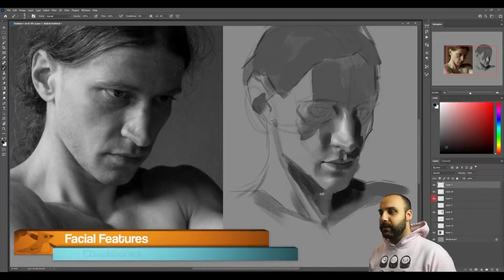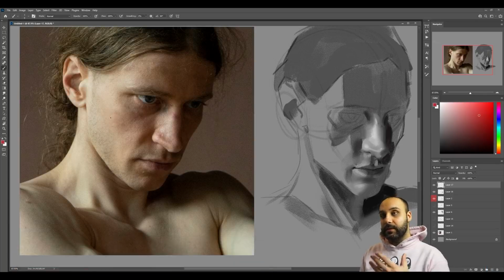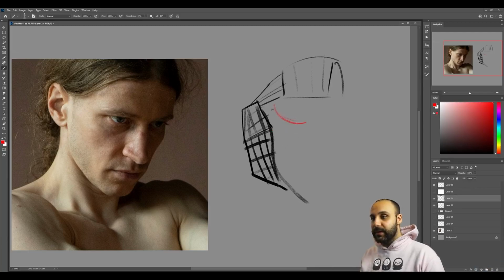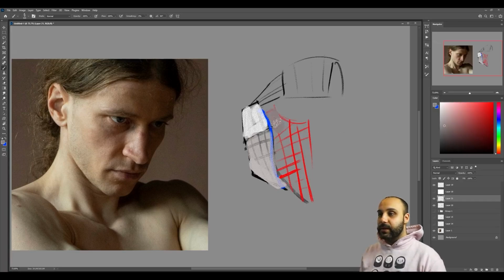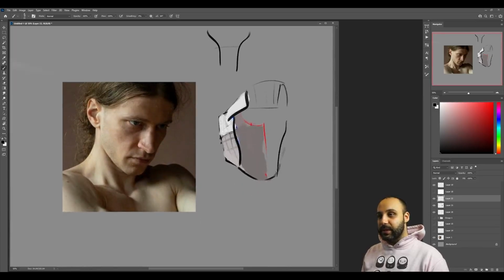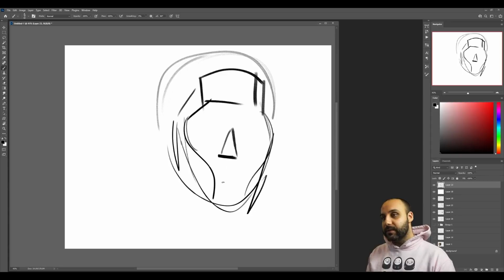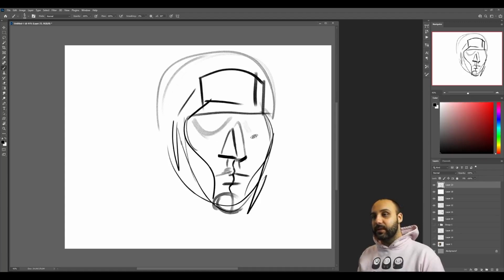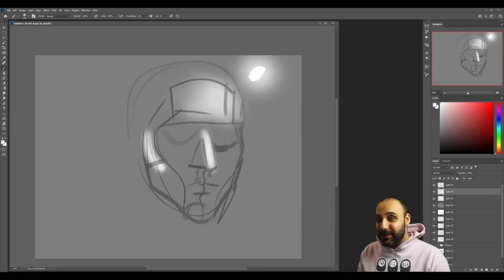Ahmed Aldoori - Cheekbone area analysis 06 (6/16)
Ahmed Aldoori - Med's Map - 06. The Facial Features